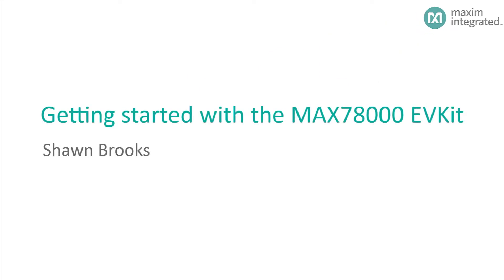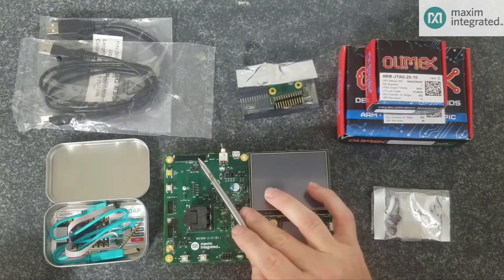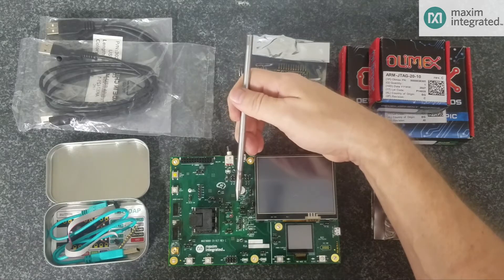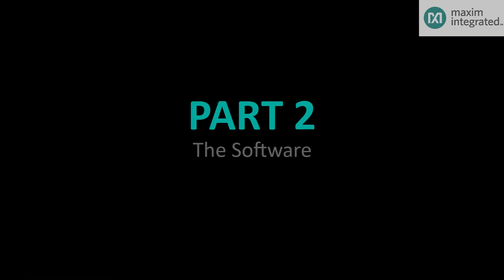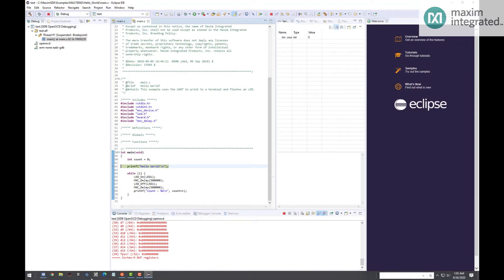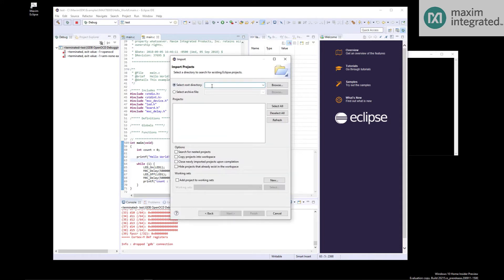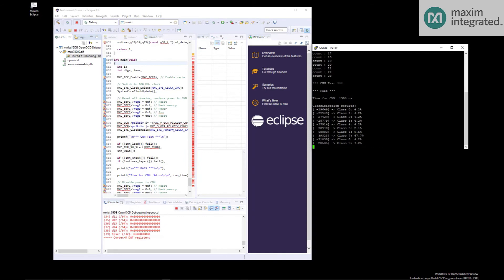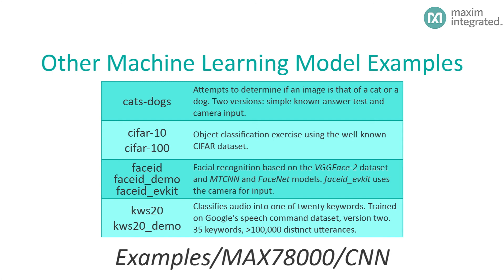Getting Started with the MAX78000EVKIT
The MAX78000EVKIT is perfect for getting started in the nascent world of machine learning. In this video Shawn Brooks shows you how to set up the system and run the sample applications to begin using the MAX78000 machine learning microcontroller.